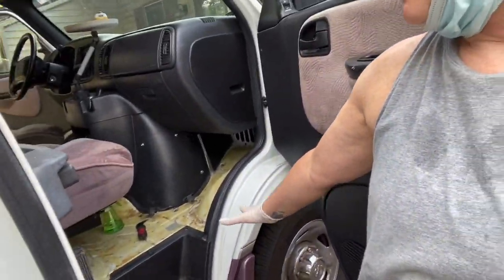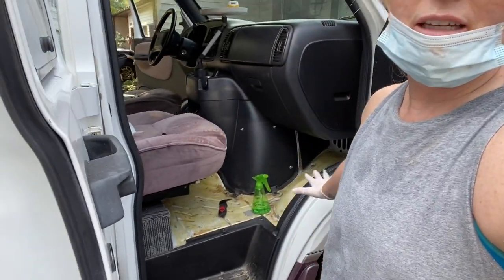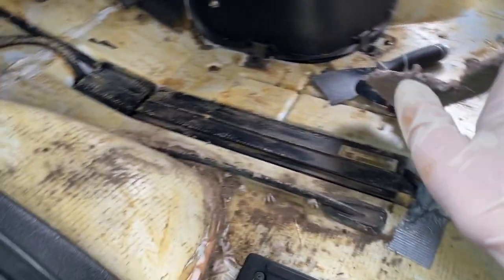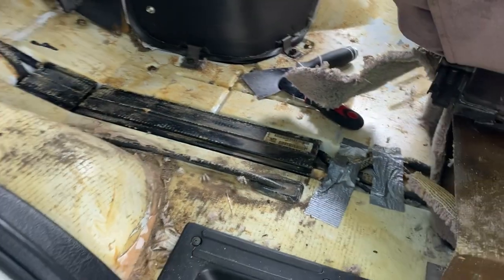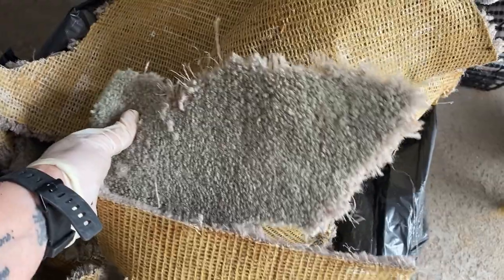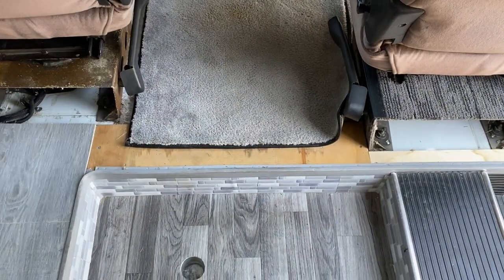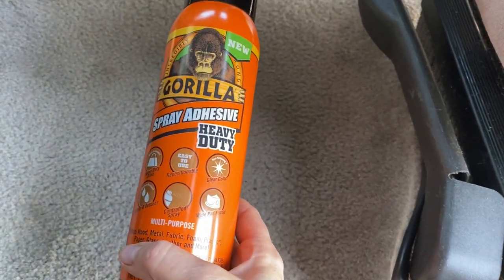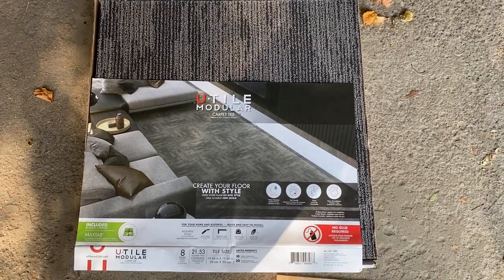Laying Carpet Tiles in My 2001 Roadtrek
How to lay carpet tiles in Van, with 4-way stretch carpet and then fit it to your camper. The van in this episode is to change carpet tiles in a professional way. I took up the front carpet in my 2001 Roadtrek 190 Versatile. It’s gone great so far and the carpet tiles have been really easy to work with! I’m doing this all by trial and error but these have worked out great.

Mail:
Tracey Tischler
2223 5th St., #10627

Thanks for coming along the journey with me!